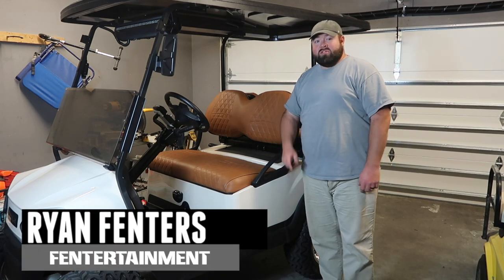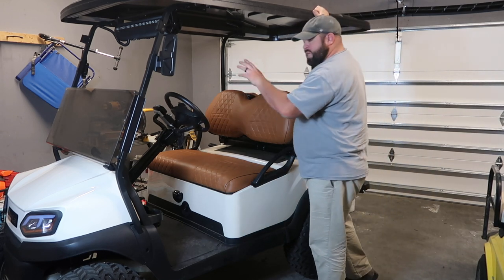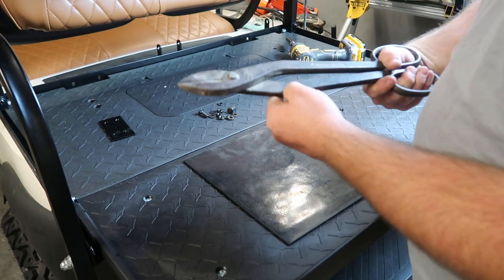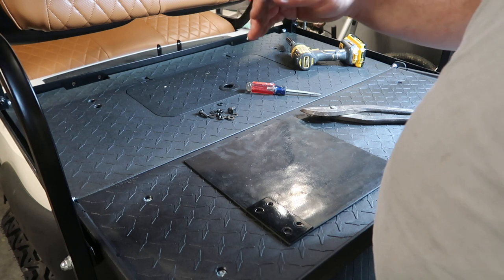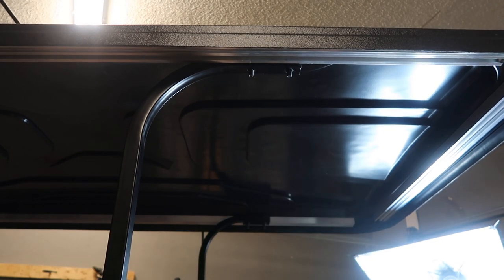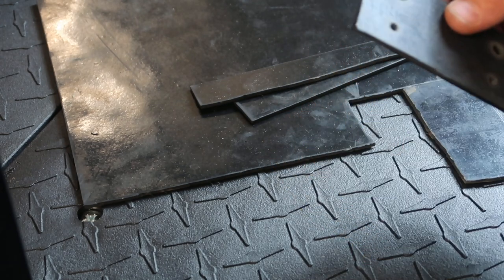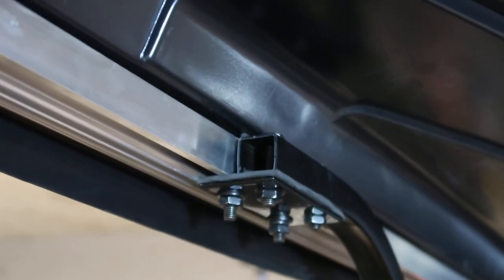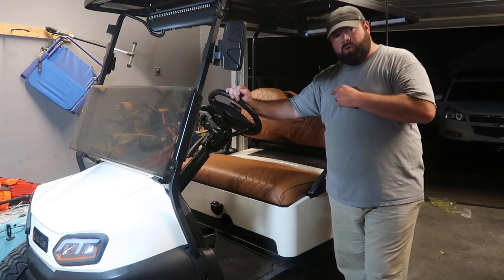How To Fix Squeaky & Noisy Golf Cart Top | Quiet Down Your Cart's Extended Roof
Today's video we make some insulators for the golf cart roof to quiet the noisy roof.